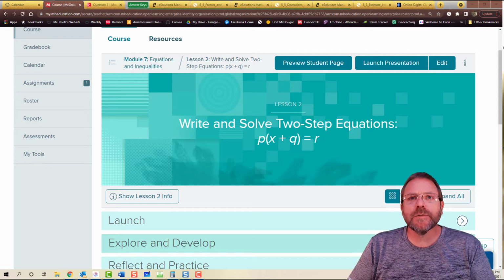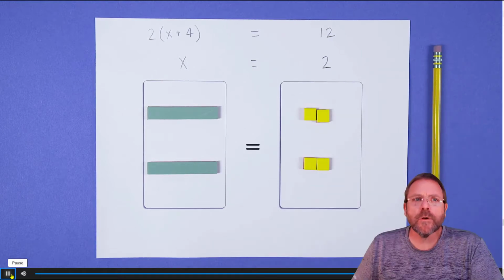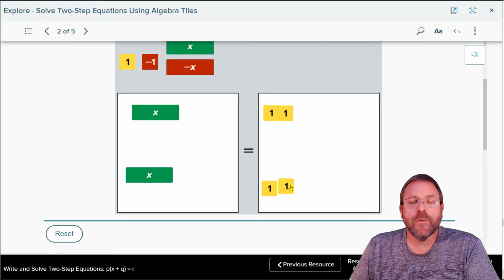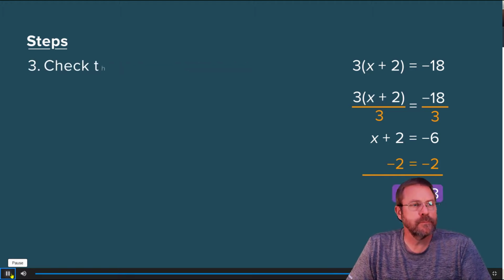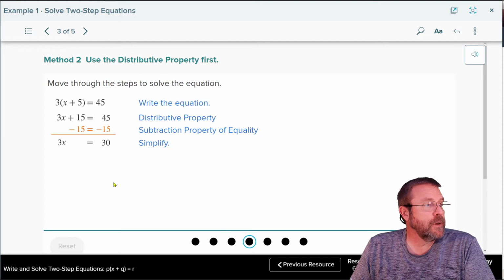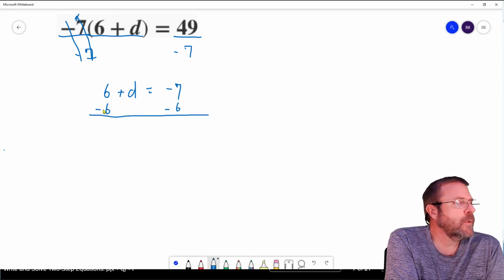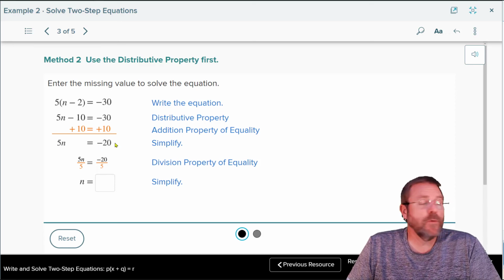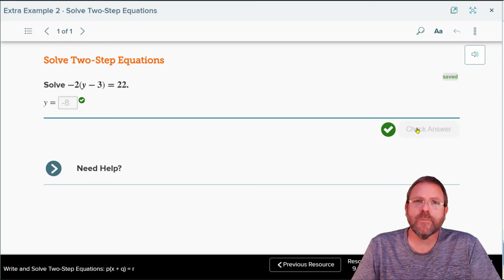7-2 Write and Solve Two Step Equations p(x+q)=r (Part 1)